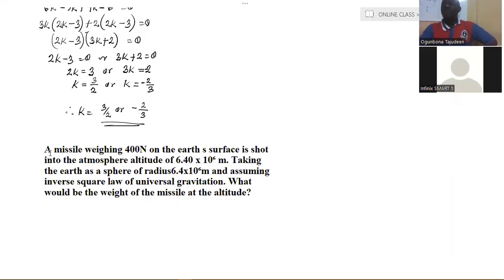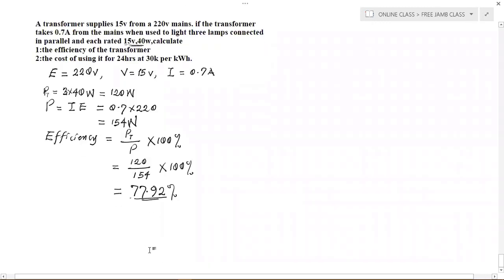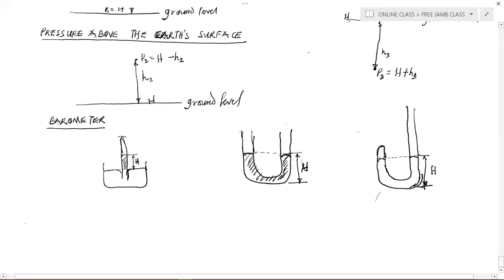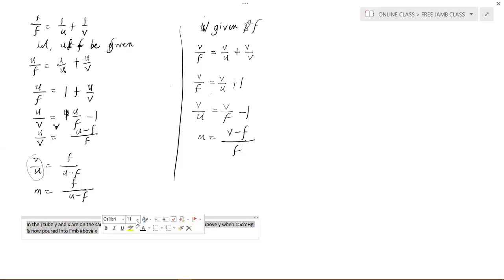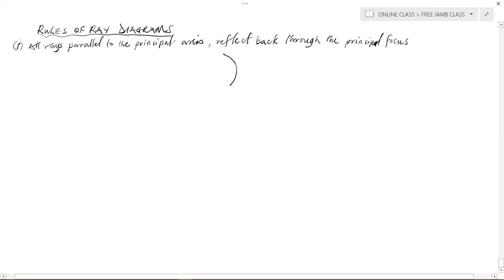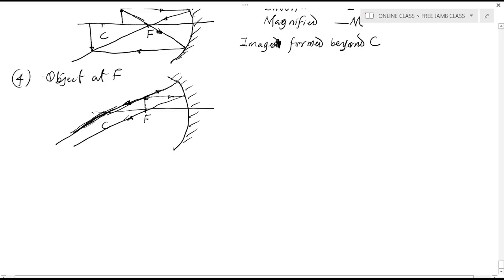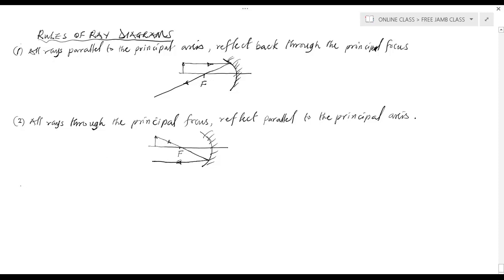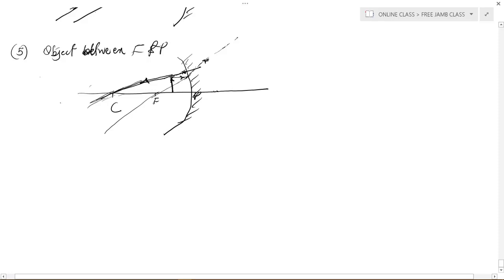JAMB PHYSICS REVISION PART 2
You can't afford to miss this video. It explains in detail some troublesome questions in Physics.